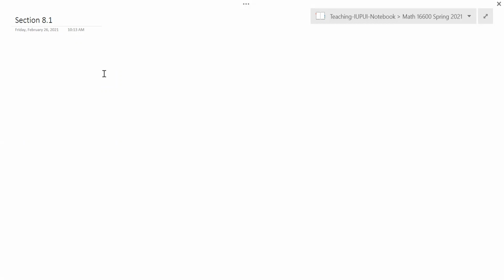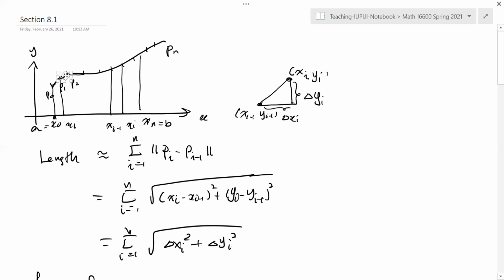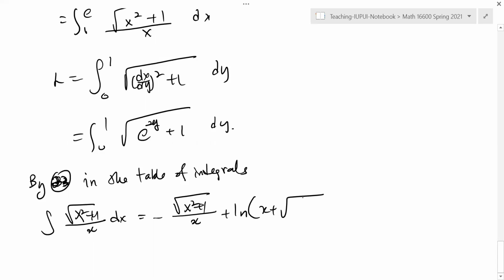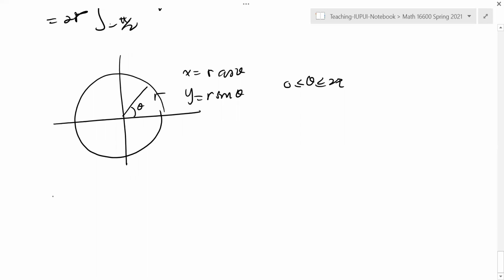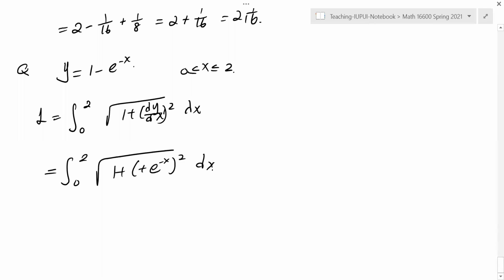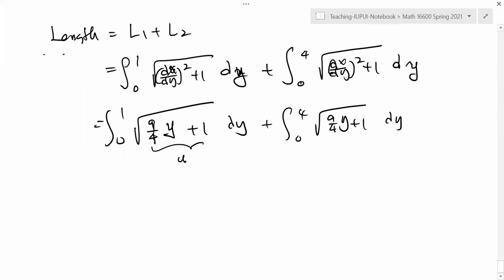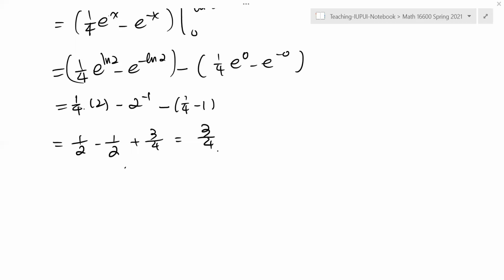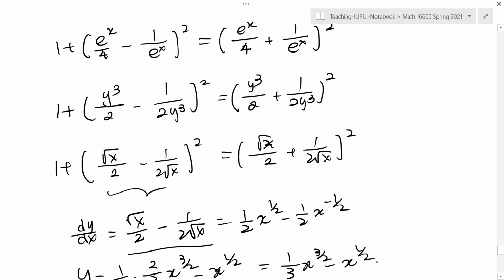Calculus II 8 1 Length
Dr. Shen
IUPUI